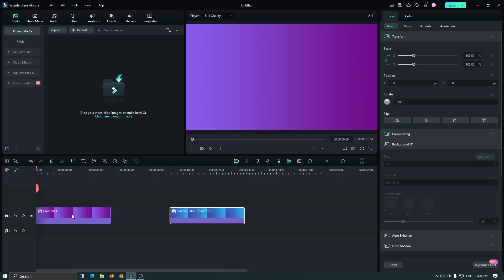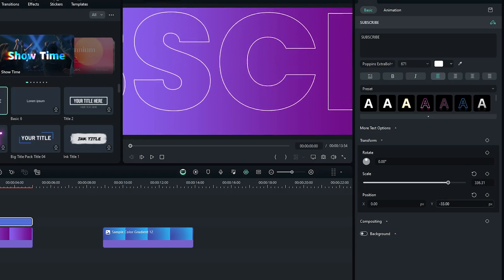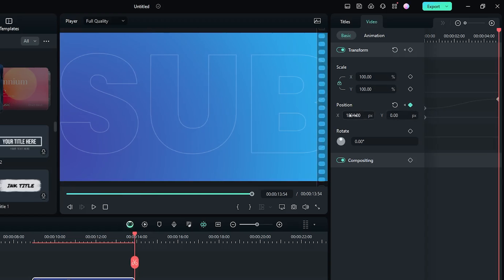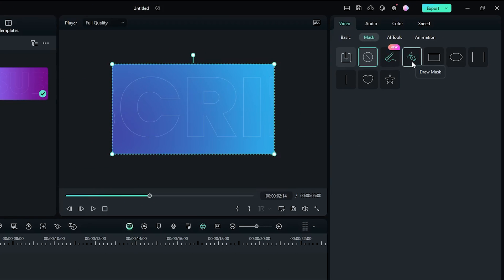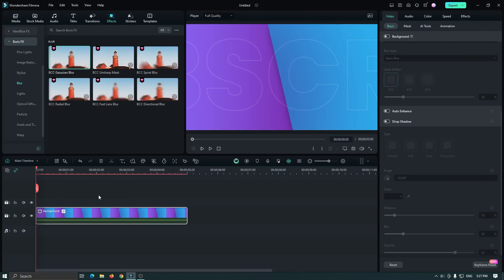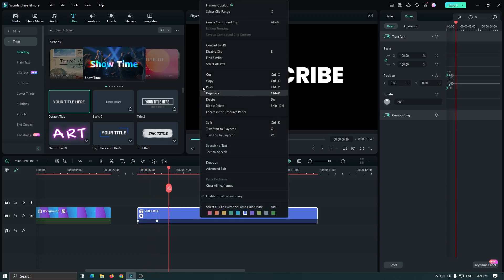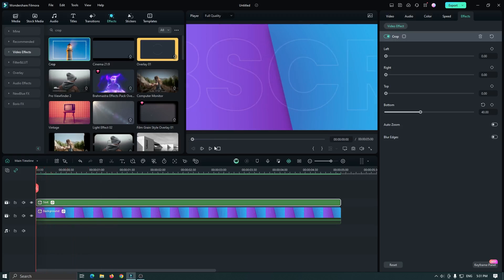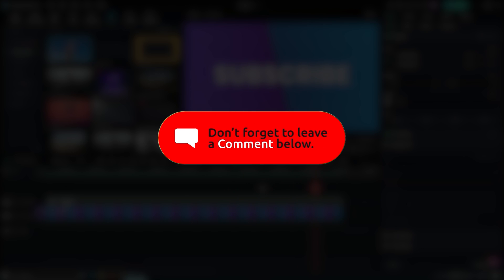Motion Graphics Text Animation on Filmora 13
Explore Motion Graphics Text Animation on Filmora 13 with Mr Mahmud! Join me as we create a hauntingly good animation. Let's get Started

          ✔ Mr Mahmud -

        ✅How To Make Invert Or Negative Effects on Filmora X -